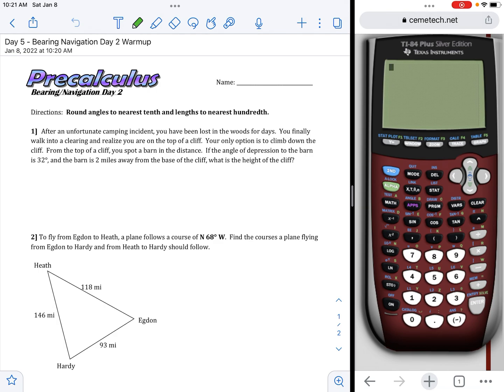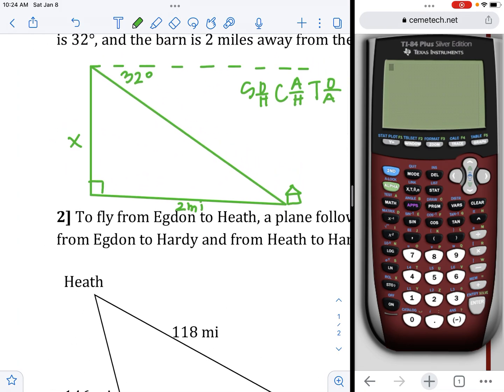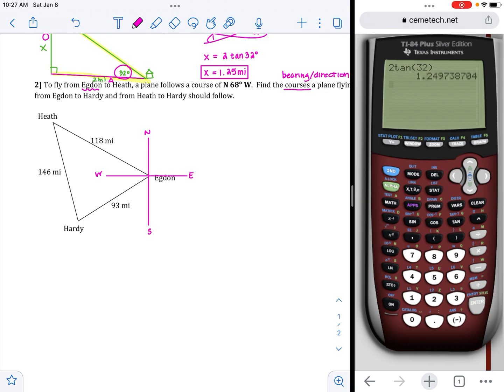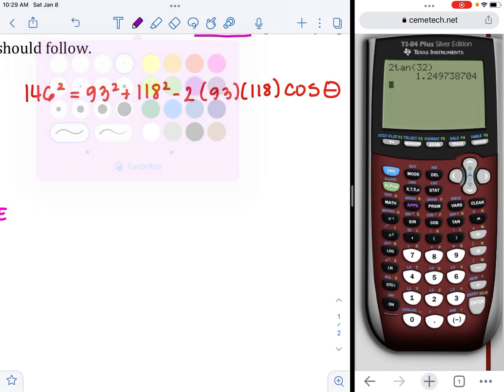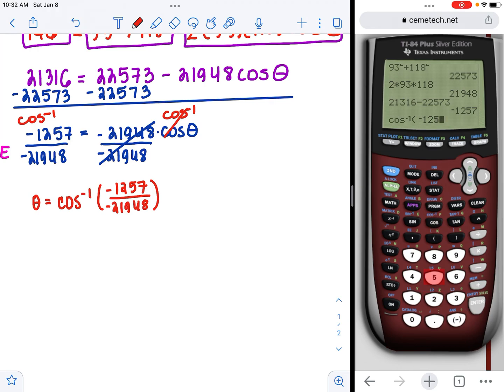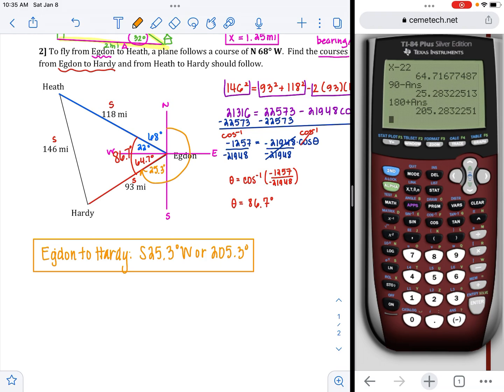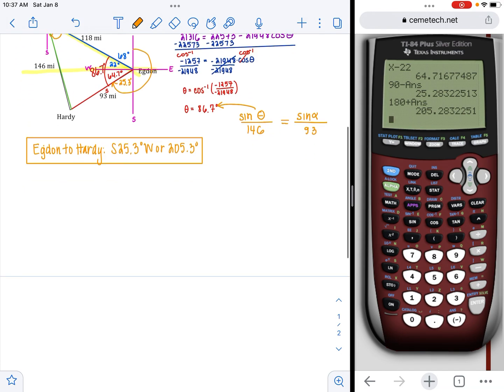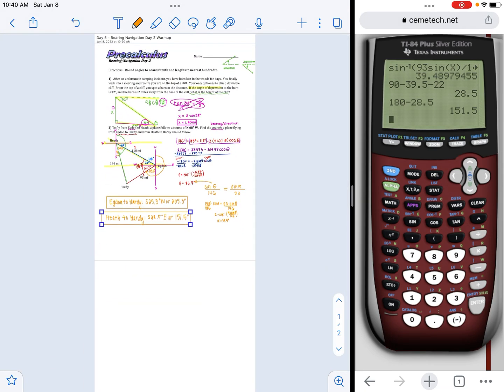Day 2 - Bearing Navigation Day 2